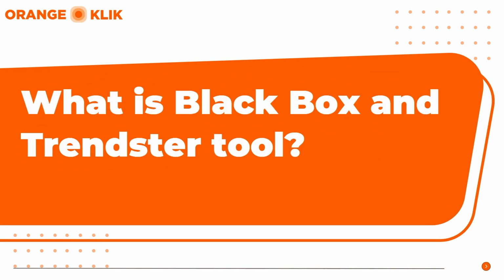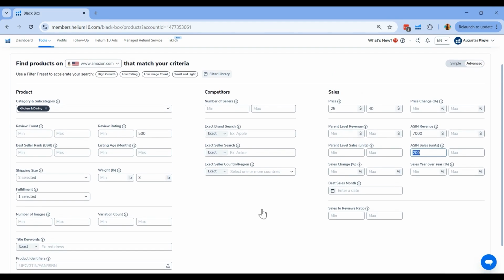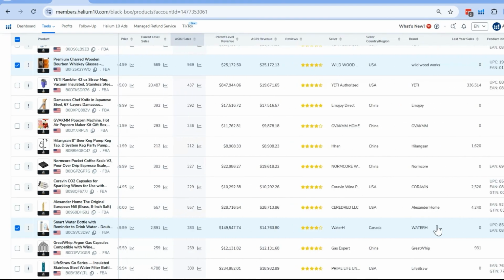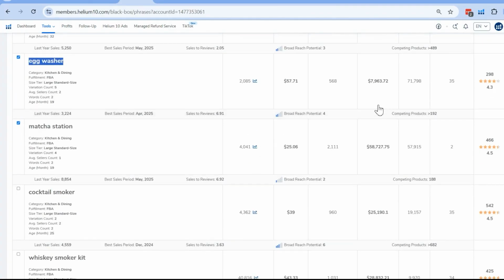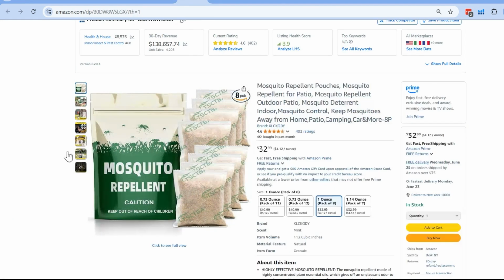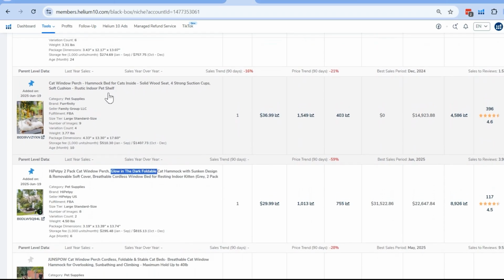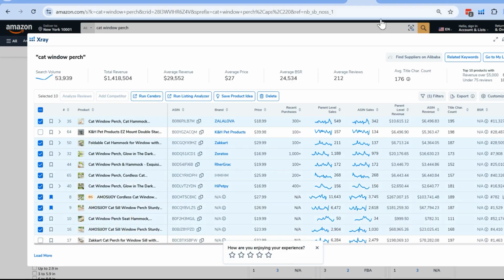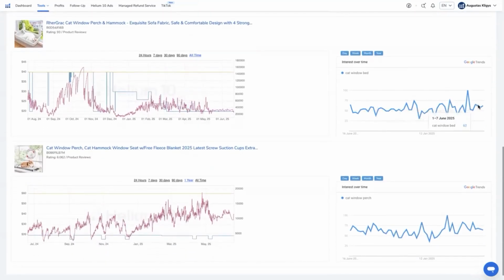Beginner’s Guide to Amazon FBA Product Research with Helium 10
Finding profitable products on Amazon is the foundation of a successful FBA business. In this video, you will learn how to use Helium 10's Black Box and Trendster tools to find winning products with good demand and low competition. You will see step-by-step how to set up filters, analyze seasonal trends, and make data-driven product decisions that reduce your risk as a beginner seller.

🔶 Topics covered in the video:

➤ 00:00 Introduction to Amazon product research
➤ 01:07 Understanding Black Box and Trendster tools
➤ 02:03 Navigating the Black Box interface
➤ 02:19 Products tab: setting up filters
➤ 02:49 Home and kitchen category example
➤ 04:49 Higher price range filter example
➤ 06:07 Keywords tab: search-based product discovery
➤ 08:16 Competitors tab: reverse engineering success
➤ 10:42 Niche tab: finding product clusters
➤ 14:17 Product targeting tab: bundle opportunities
➤ 15:47 Using Trendster for sales validation
➤ 16:27 Analyzing year-round consistency
➤ 17:01 Helium 10 discount codes and offers
➤ 17:43 Closing thoughts and next steps